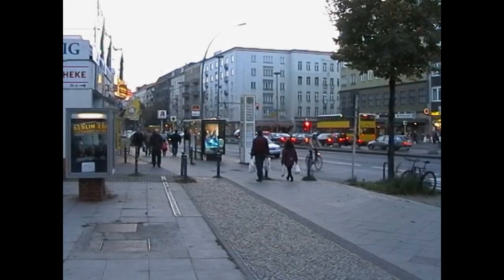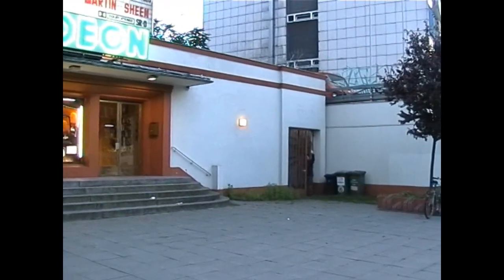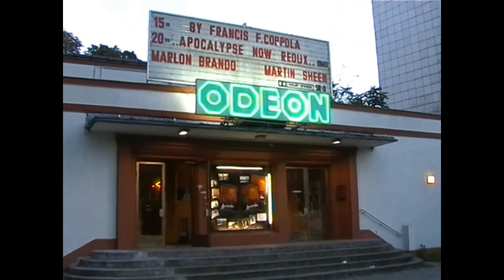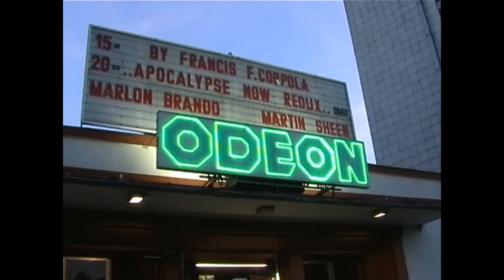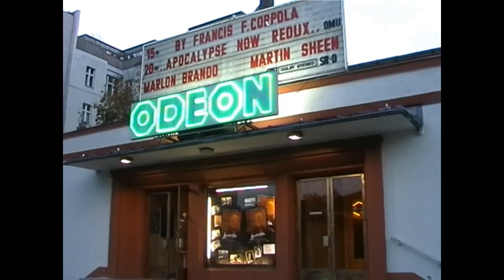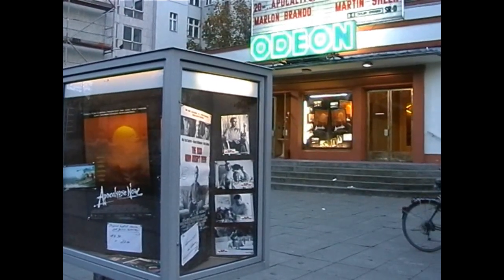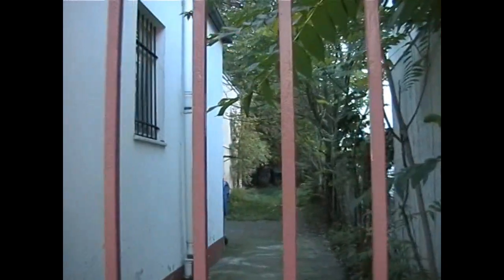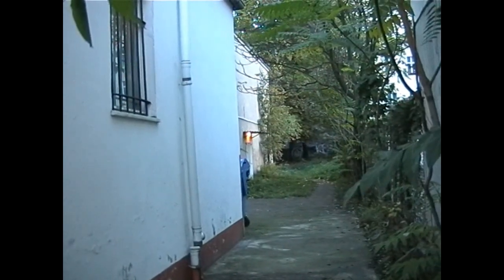ODEON BERLIN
The Odeon Berlin is a nice single Screen seating 320. It's a cinema with Atmosphere, as all the Art House cinemas do in Berlin.The staff are very friendly. Well worth a visit. This is an independent cinema.